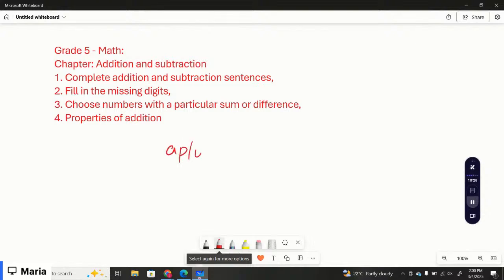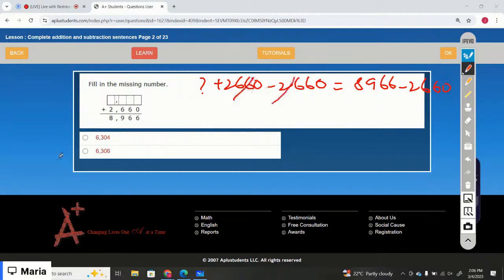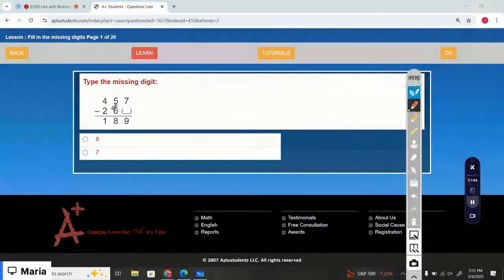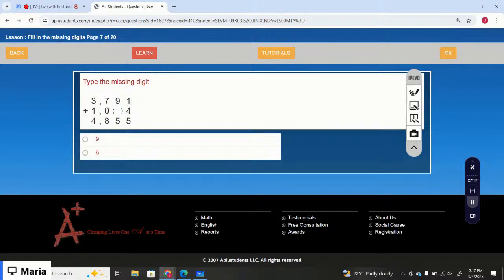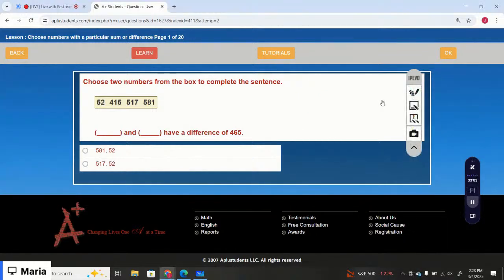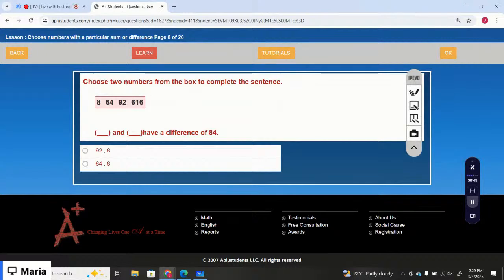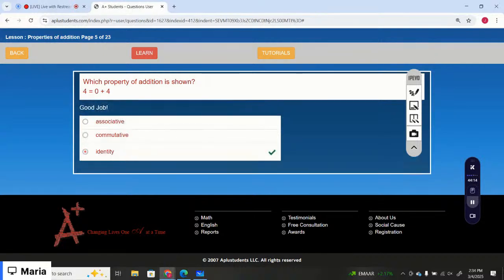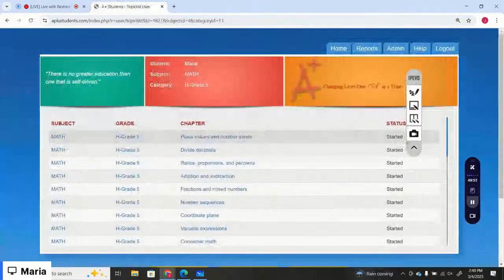Grade 5 - Math: Addition and subtraction